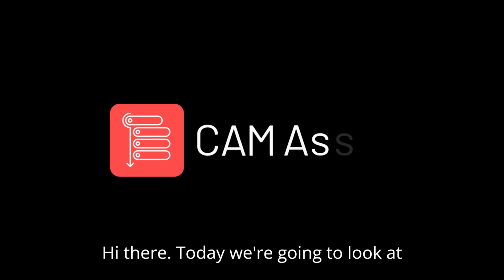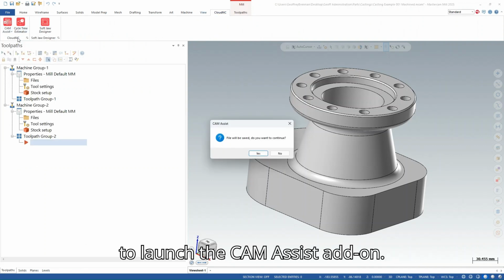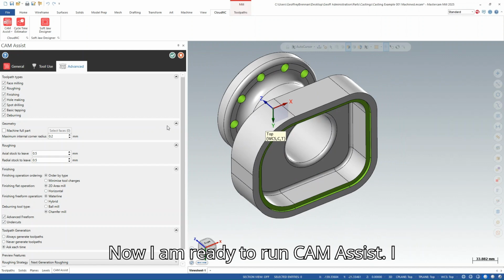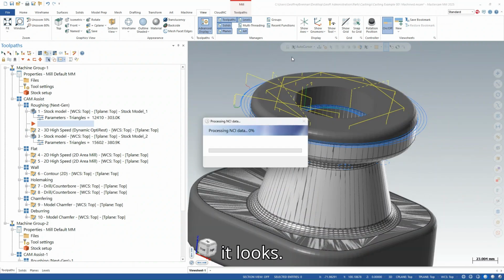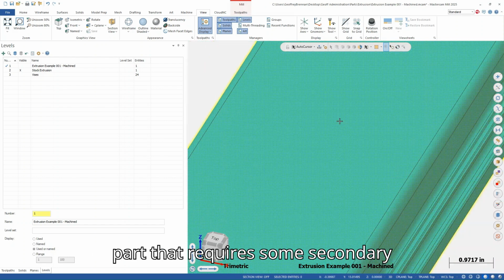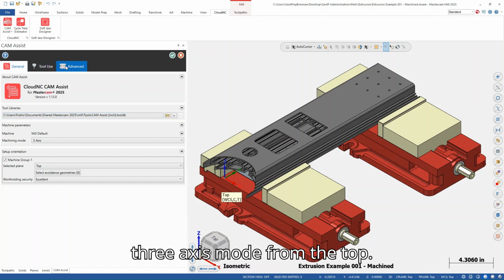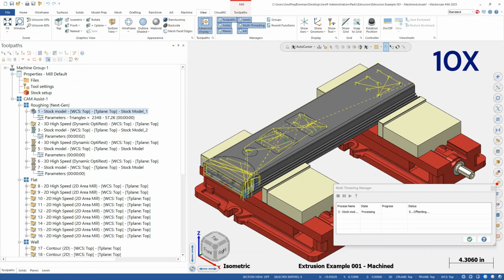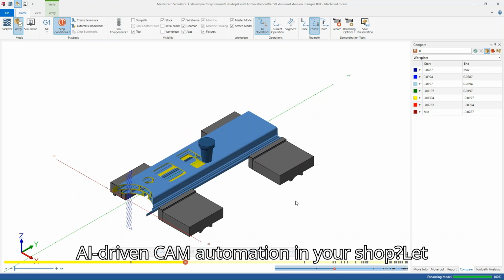Running Castings and Extrusion Parts with CAM Assist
**AI-driven CAM programming for castings *and* extrusions — all in one fast workflow**
Watch how **CAM Assist** leverages **in-process stock** to automatically rough, rest-rough, and finish both complex **casting** geometry and long, **aluminium extrusion** profiles. In minutes, the AI analyses remaining stock, selects optimal strategies, and generates error-free toolpaths—so you can focus on hitting tolerance instead of tweaking parameters.

* **Import & orient** castings and extruded parts for AI analysis
* **Enable in-process stock** to keep residual-stock models accurate between operations
* **Let the AI choose strategies** (adaptive roughing, slotting, rest machining, scallop, pencil, parallel) plus feeds & speeds for steel, cast iron, aluminium, titanium, and more
* **Verify & edit** autogenerated toolpaths with stock simulation and gouge-check
* **Apply best practices** for thin-wall extrusions, ribs, draft angles, flash, and as-cast surfaces

### Resources

### Keep learning

* **Comment** your toughest casting or extrusion challenge—we may cover it next!